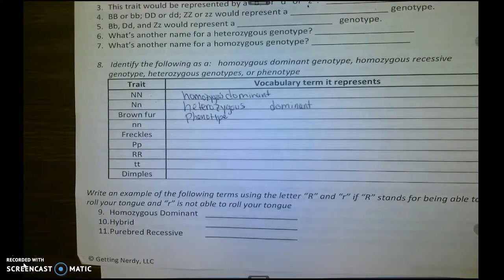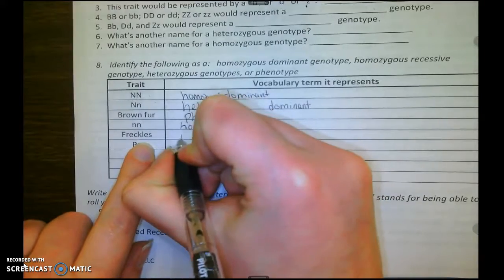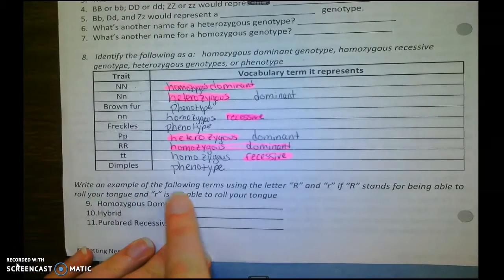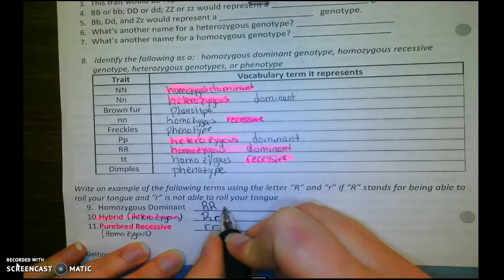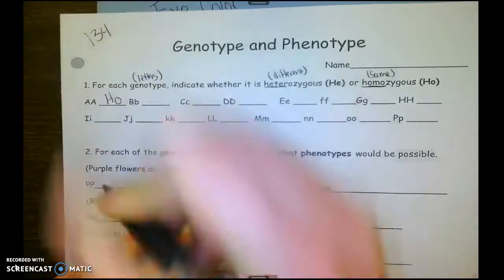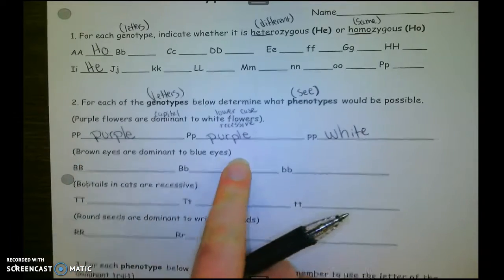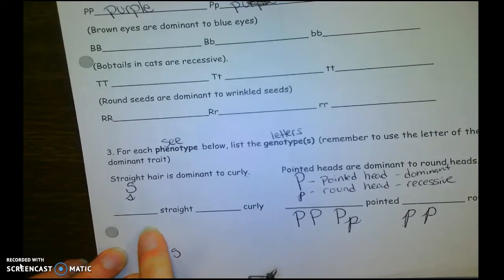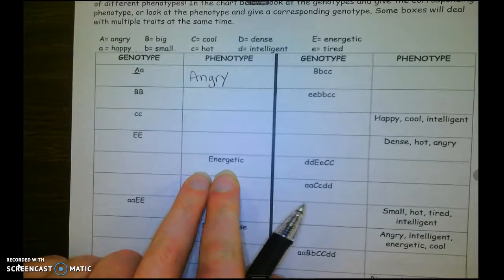deLivron Bio Alleles part 2